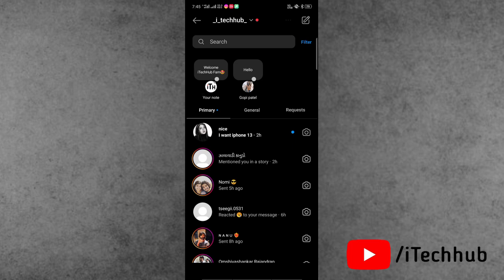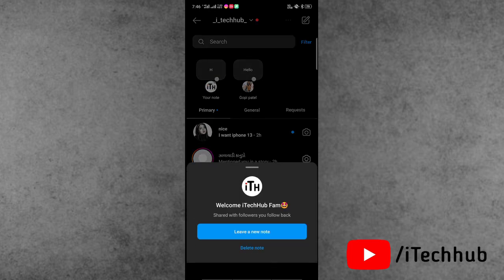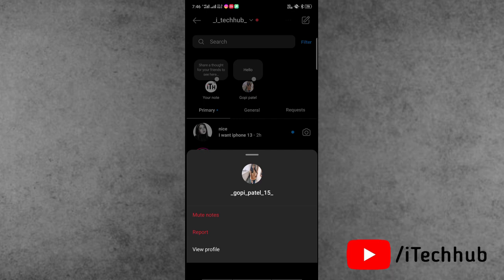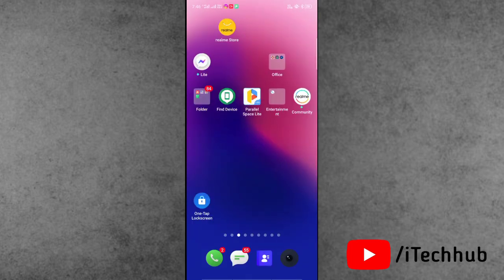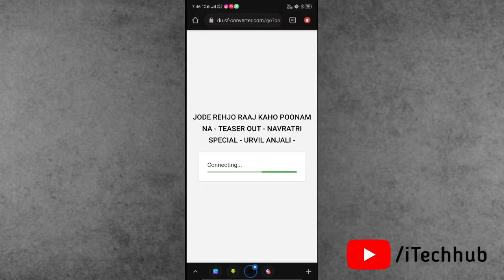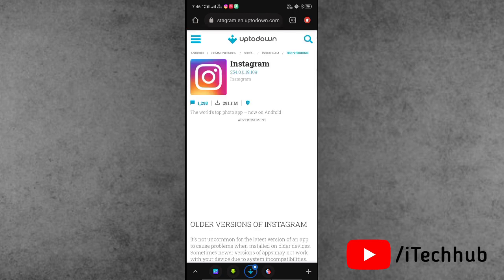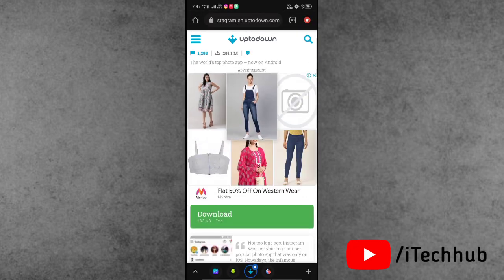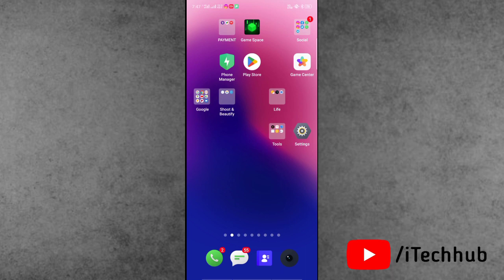How to Delete Leave Note On Instagram | Instagram Note Features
In Instagram New Update, Instagram Lunch Notes Features For Users but Still Instagram Users How to Remove Leave Notes From Instagram.